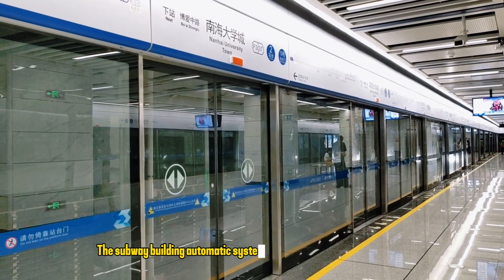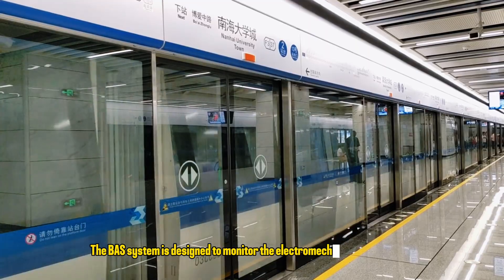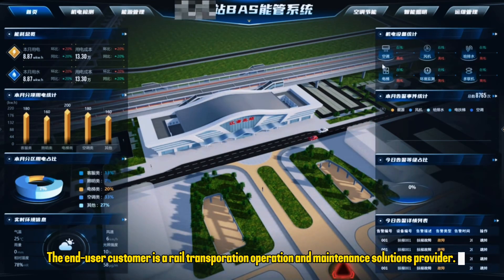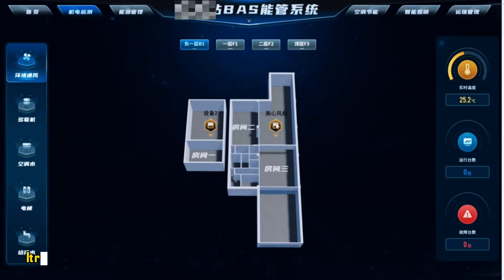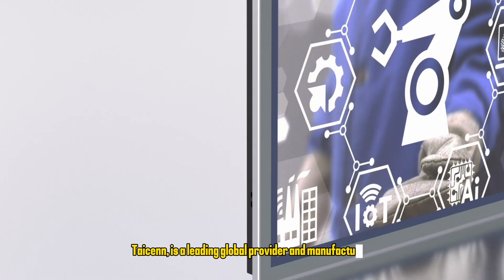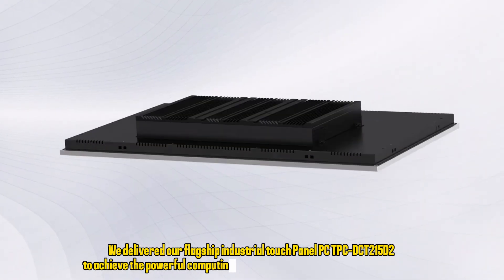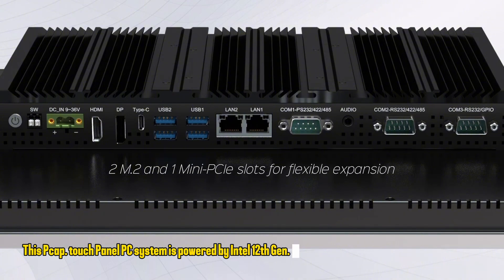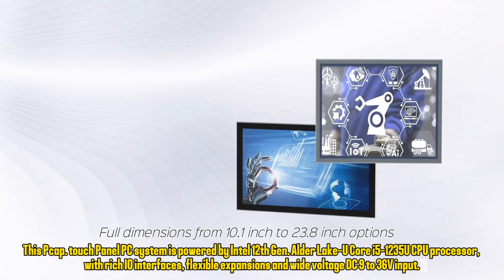Taicenn Panel PC TPC-DCT215D2 for Subway BAS System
The subway BAS (Building Automatic System) system is an automated control system that combines computing and network technology with the principles of automation control. The BAS system is designed to monitor the electromechanical equipments in stations, sections, and tunnels along the entire metro line.
The end-user customer is a rail transporation operation and maintenance solutions provider. In order to ensure stable operation of its BAS system and the operator can intuitively check the current working status of the equipment through the human-machine interface device, It requests extremely high demands on the quality and performance of its core computing panel PC unit.
TAICENN, is a leading global provider and manufacturer of industrial panel PC, industrial display and industrial& embedded PC products. We delivered our flagship industrial touch Panel PC TPC-DCT215D2 to achieve the powerful computing and reliable HMI solution for BAS systems. This Pcap. touch Panel PC system is powered by Intel’s 12th Gen. Alder Lake-U Core i5-1235UCPU processor, with rich IO interfaces, flexible expansions and wide voltage DC 9 to 36V input.